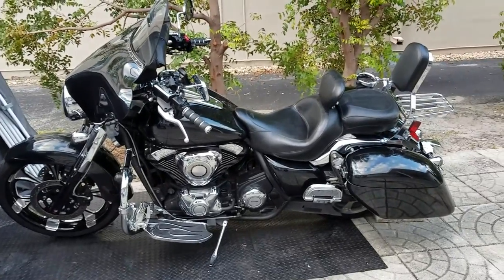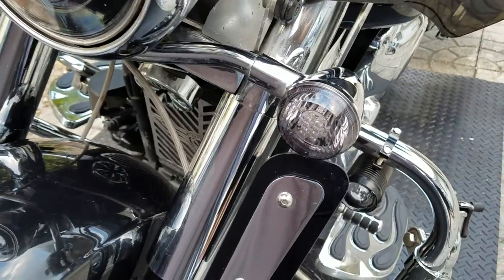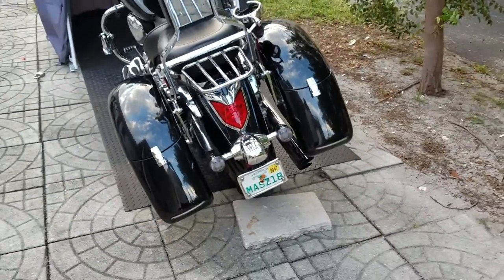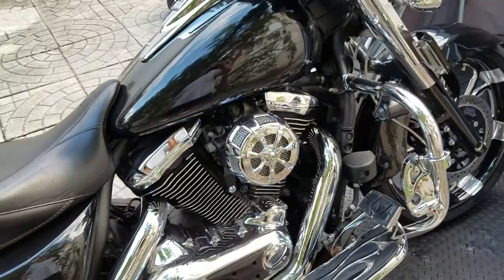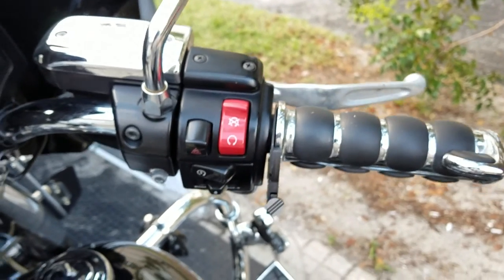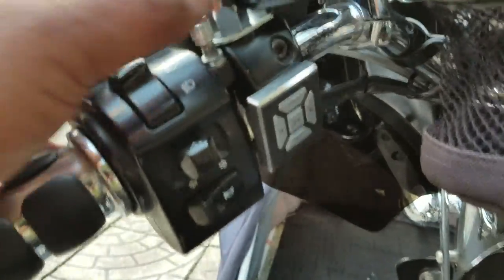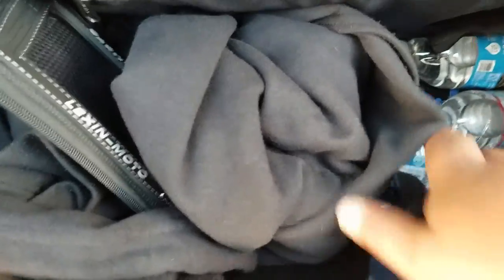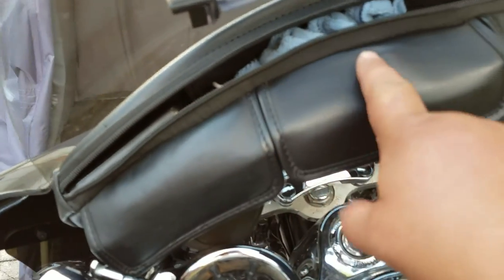Kawasaki Vulcan 1700 custom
Completed video of the Vulcan 1700 Michelin Commander 2 Tires Memphis Shades batwing fairing roaring Toyz 23 inch wheel hard saddlebags Boss Audio speakers Kuryakyn products LED lighting and much more